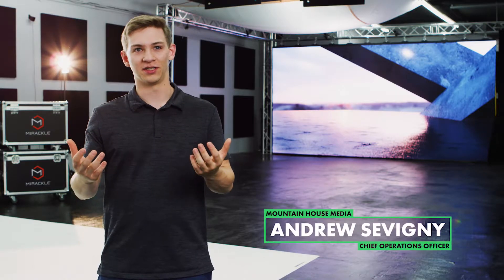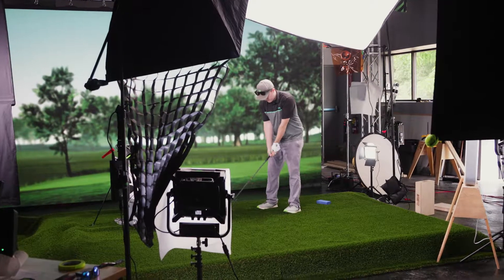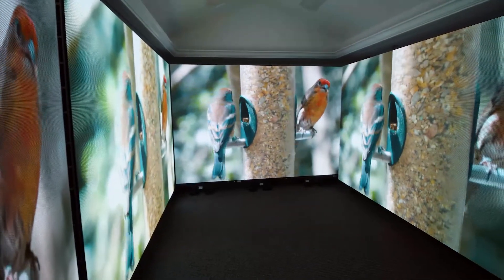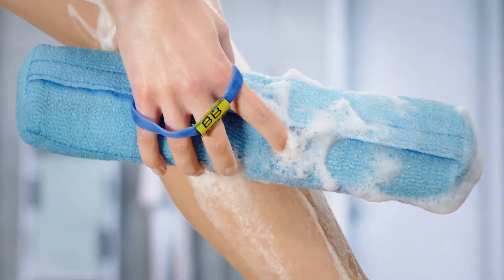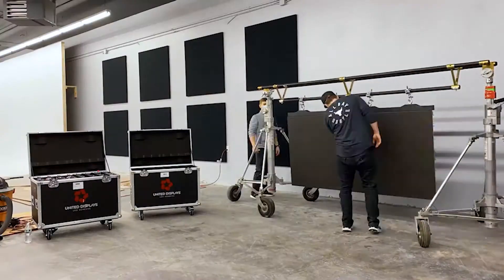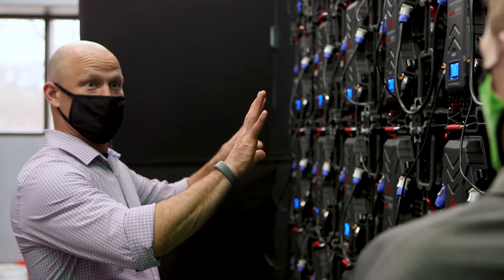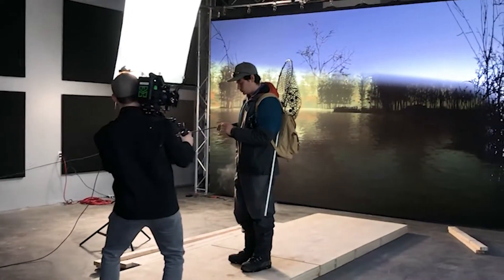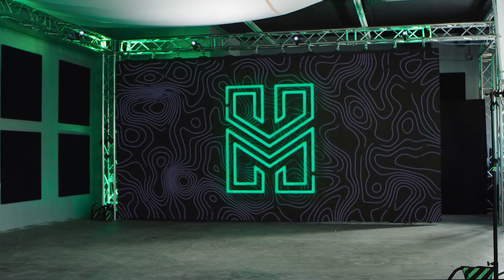LED Video Walls for Virtual Productions - LED Nation & Mountain House Media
Testimonial of Mountain House Media, a great virtual production company in Brighton, New York They bought from us P2.97mm panels with high refresh rate (3840hz) to build their studio. Results speak by themselves.